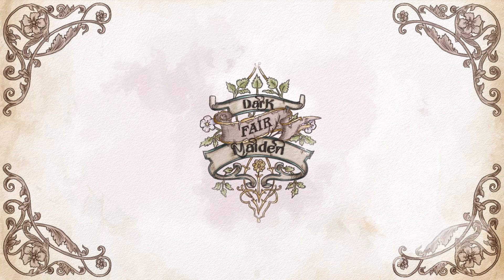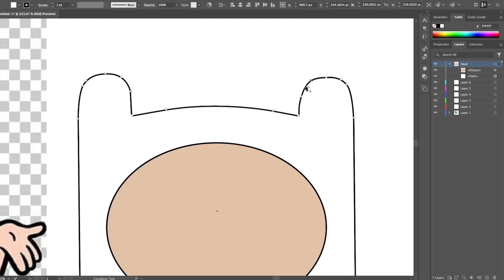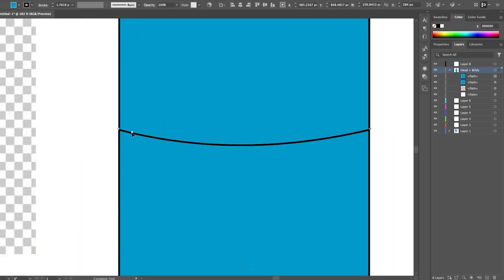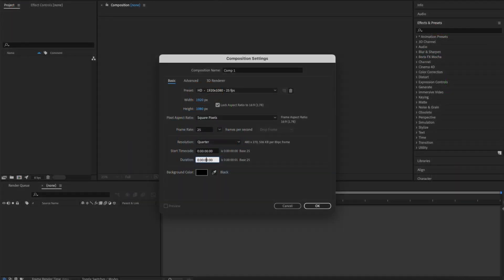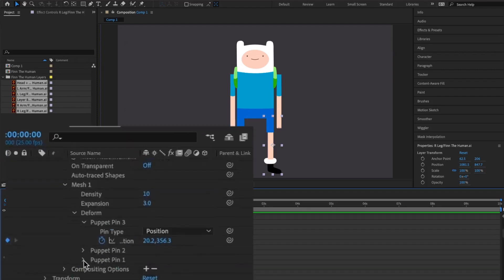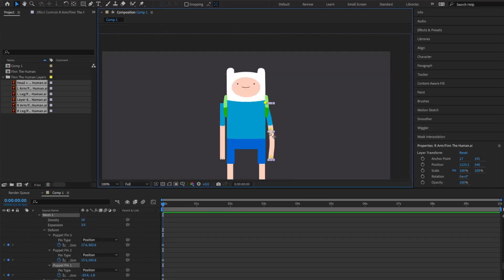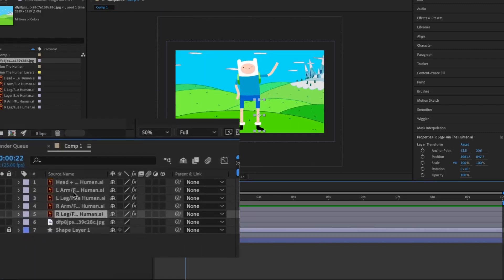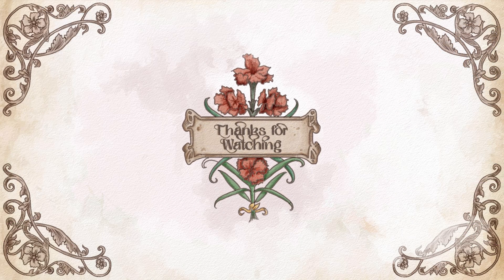How To Create A Simple Character Animation (Finn The Human)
In this video, I will show you how to create and animate a character using Adobe After Effects!